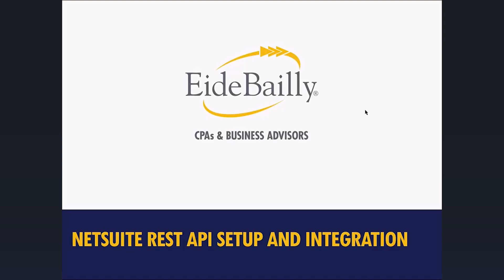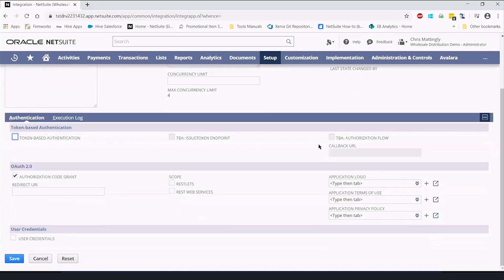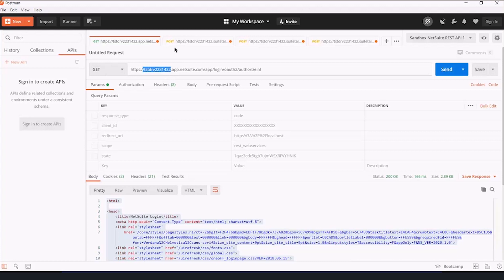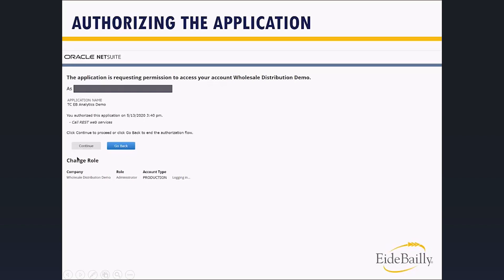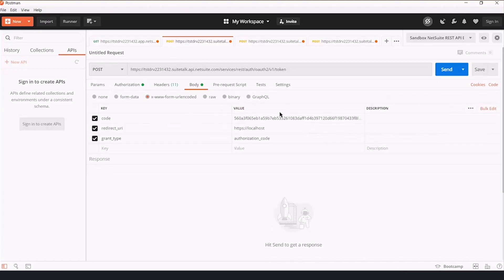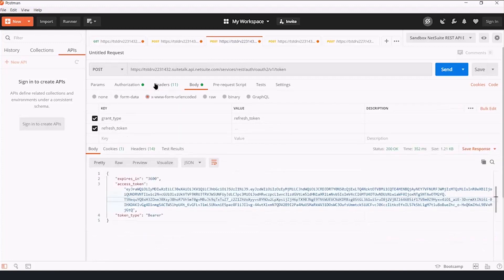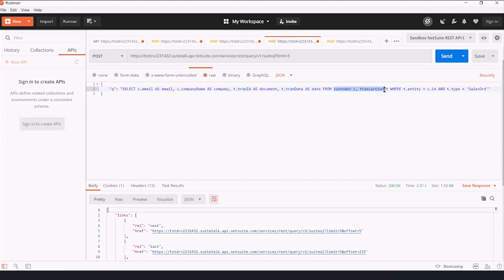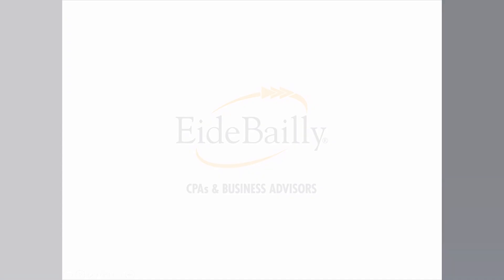How to Set Up and Integrate Rest APIs in NetSuite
Watch this tutorial video as we explain how to set up and integrate Rest APIs in NetSuite. We will walk you through setting up Rest API integration within NetSuite, the OAUTH2 authentication flow, and making requests.